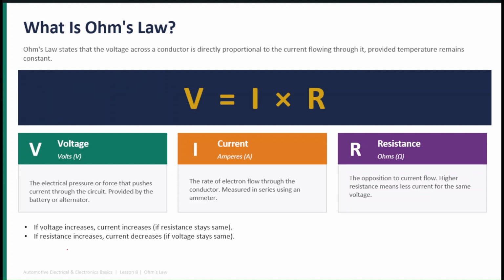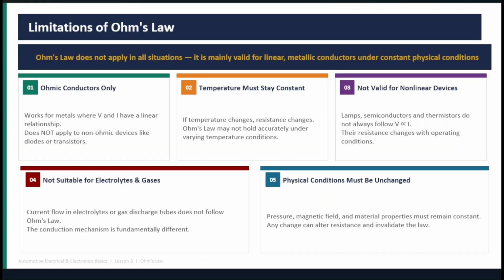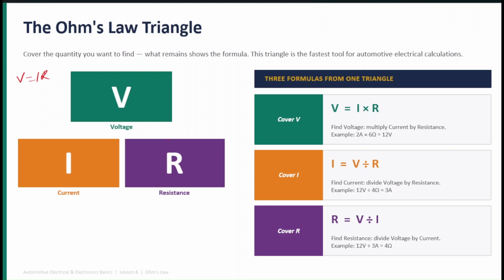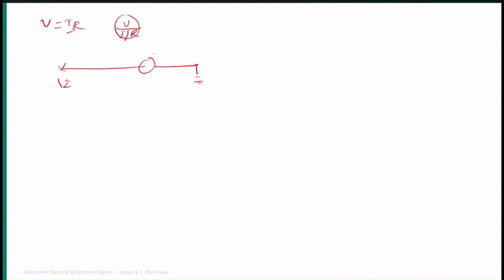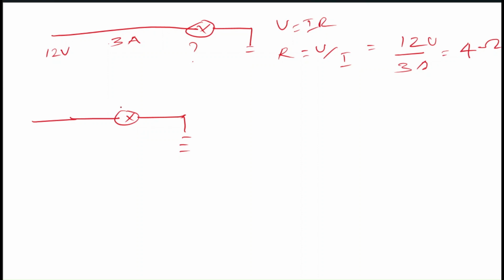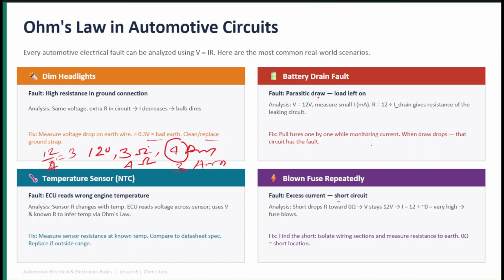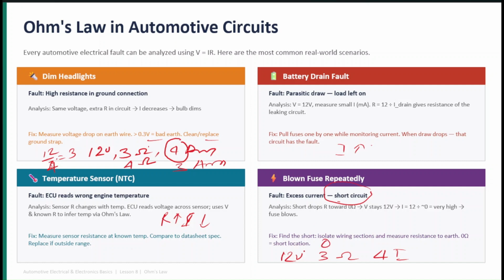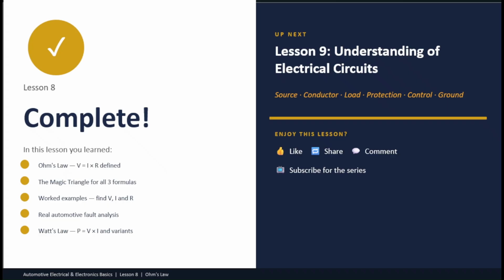L08 – Ohm's Law Explained Simply – V, I & R | Auto Basics 101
Ohm's Law is the single most important formula in electrical work. Once you understand it, you can calculate voltage, current, and resistance in any circuit — and it becomes a powerful diagnostic tool in your hands.

What you'll learn:
• What Ohm's Law is: V = I × R
• How to use the formula to find voltage, current, or resistance
• Practical automotive examples using Ohm's Law
• How Ohm's Law underpins fault diagnosis on real vehicles

This is Lesson 8 of the Automotive Electrical & Electronics series on Auto Basics 101.

▶ Previous: L07 – How to Use a Digital Multimeter
▶ Next: L09 – What Is a Circuit?

🔧 AUTO BASICS 101 — Structured Automotive Learning
Covering Electrical, Mechanical & Diagnostics
New lessons released regularly.